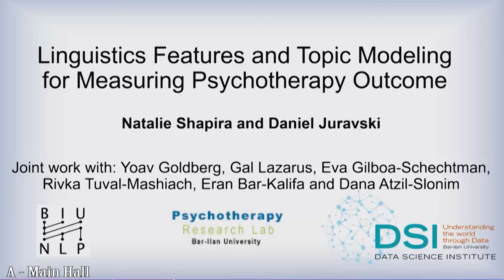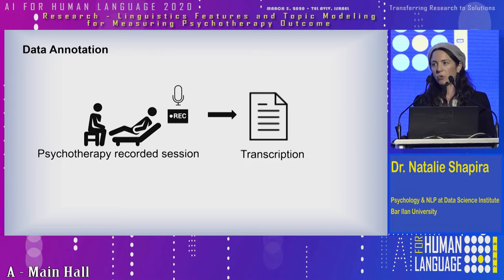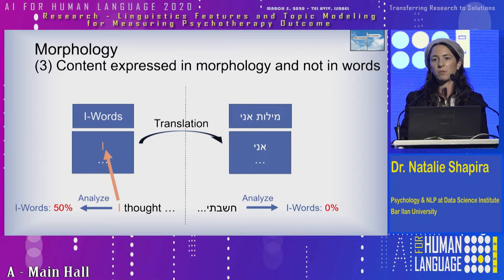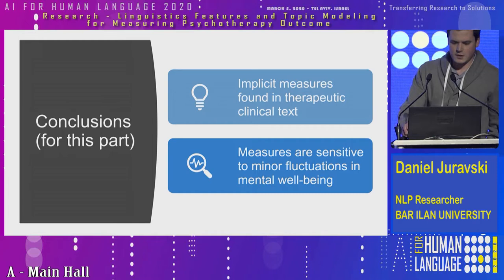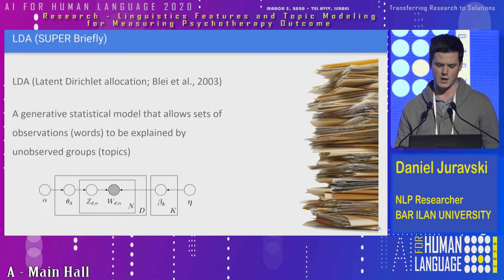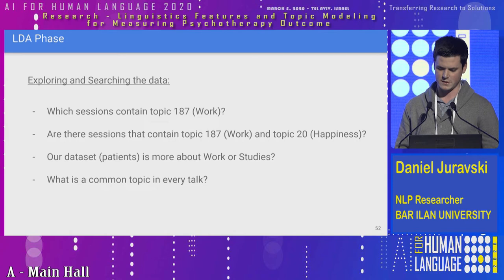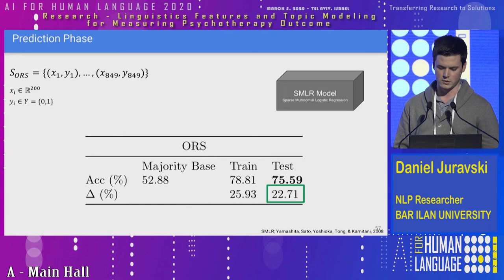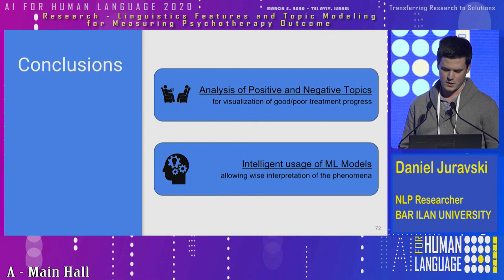Main Hall 15 Dr Natalie Shapira, Linguistics Features & Topic Modeling for Psychotherapy Outcome